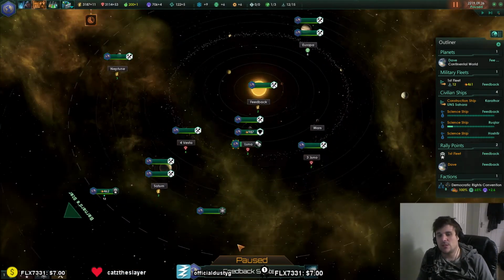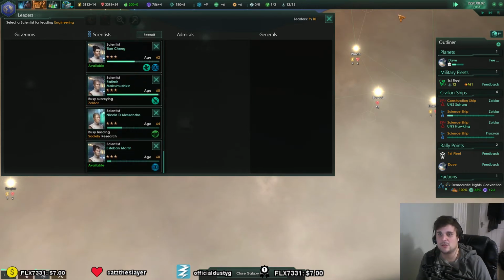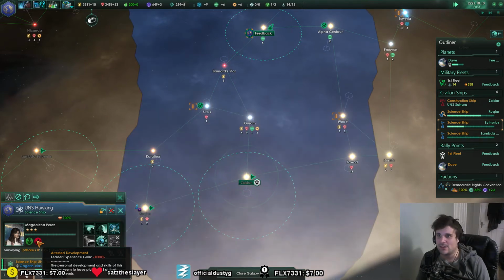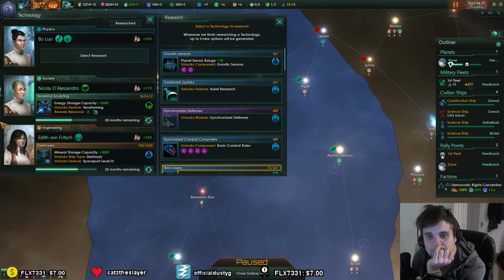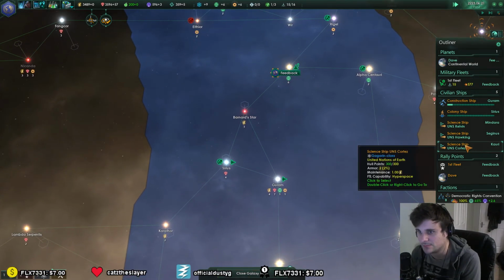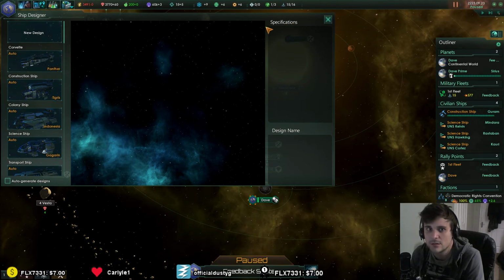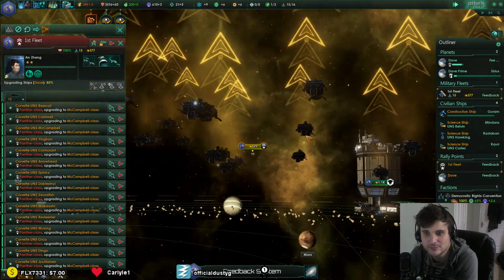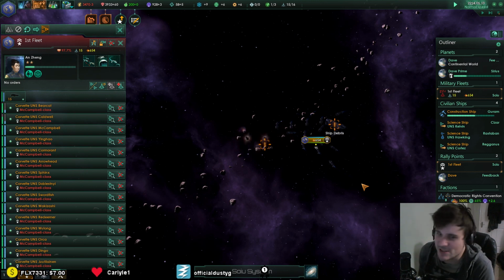HOW TO PLAY STELLARIS! ft. Doombotex ep6